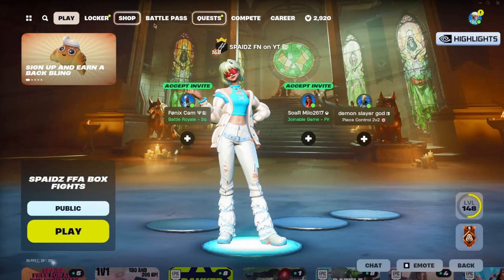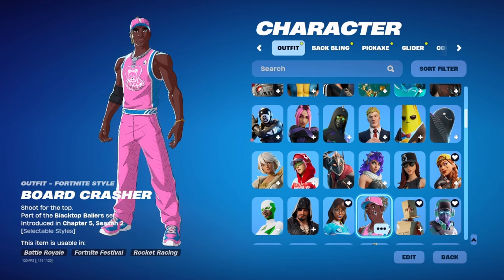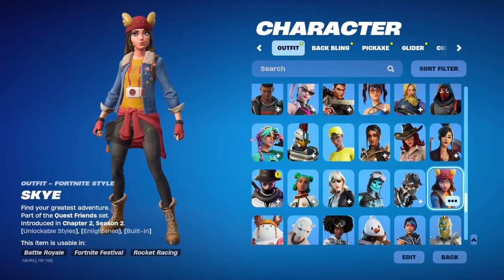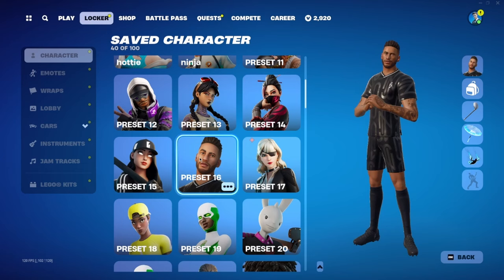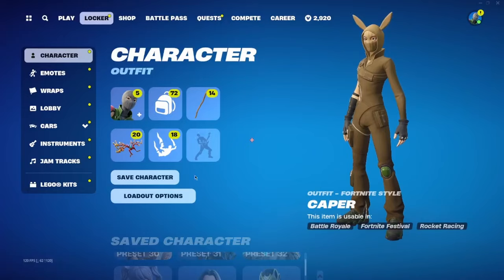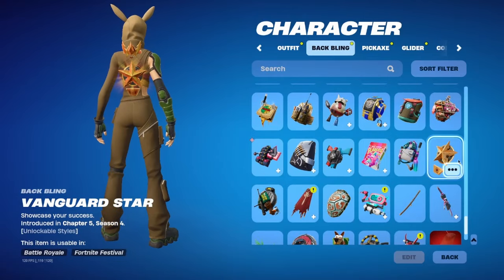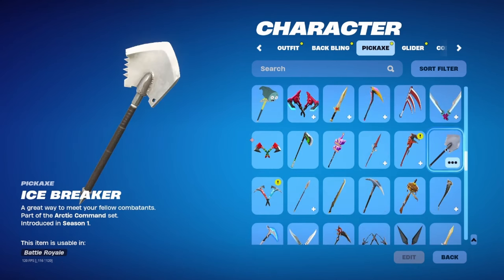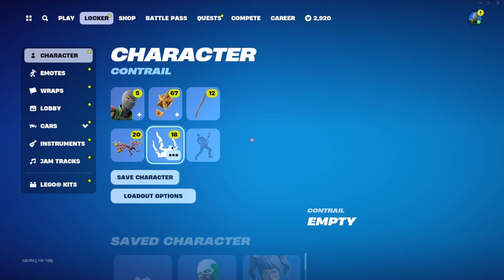My $25,000 Fortnite LOCKER TOUR (2024 UPDATE)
Yoooo in todays video I am doing a tour of my locker! I have been playing since season 6 and this is my collection of skins!

Drop a sub and like if you enjoyed the video! Use code "spaidzz" in the item shop to support me a little extra!